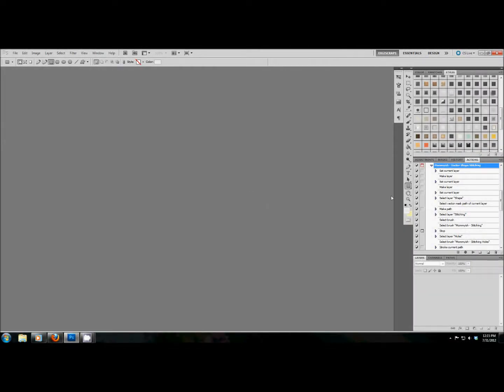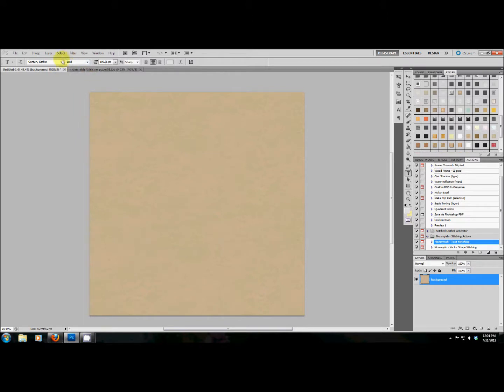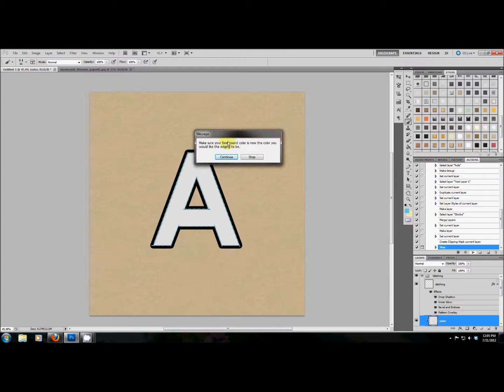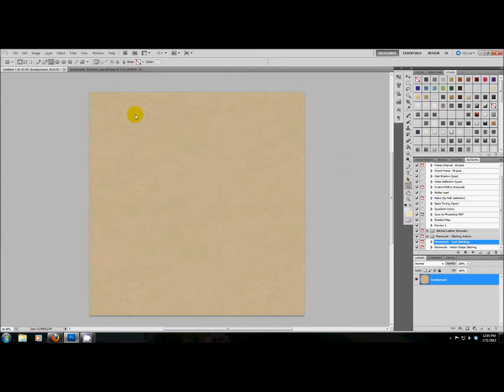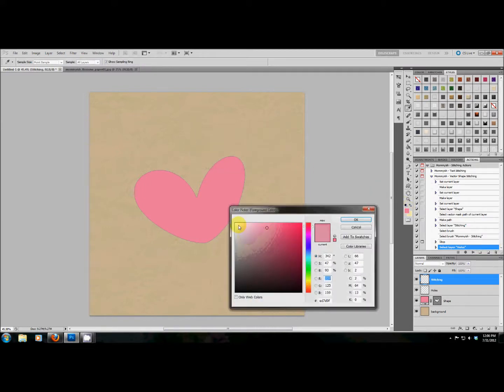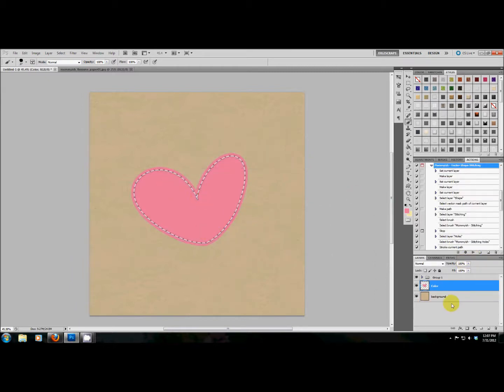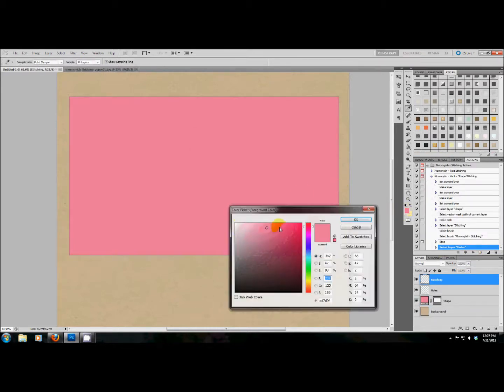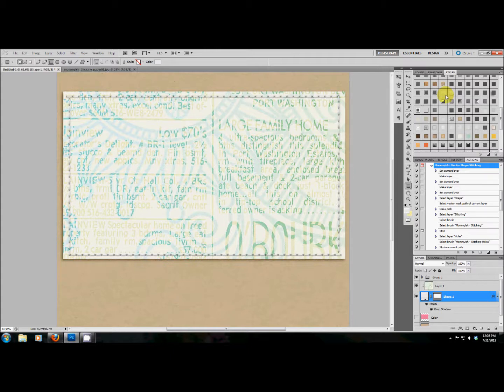How to use : Stitching Action - PS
How to use the stitching action for Photoshop CS